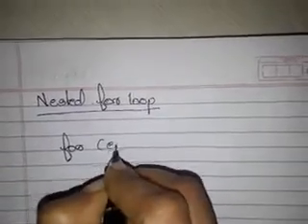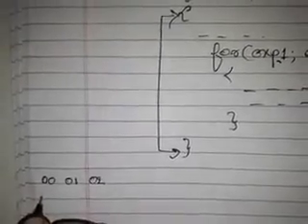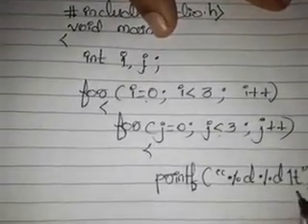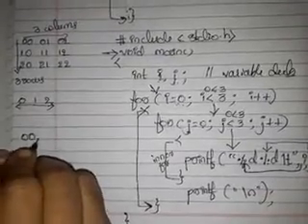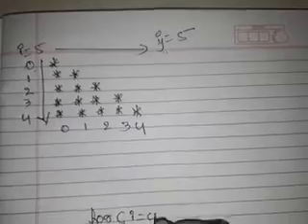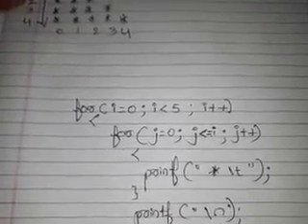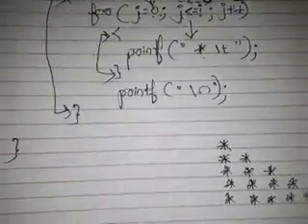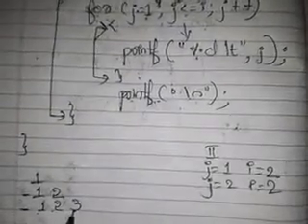Nested for loops in C language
Lecture on nested for loop and related programs